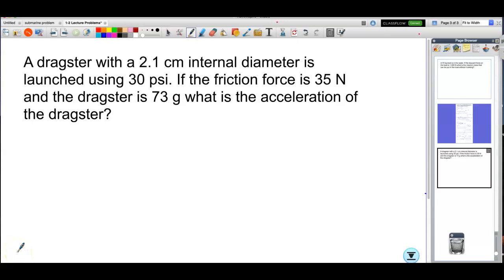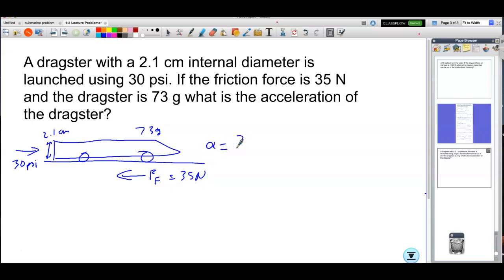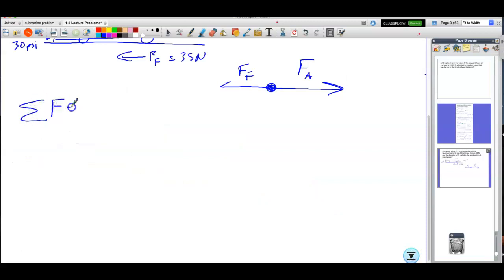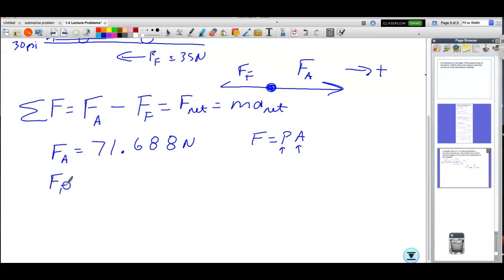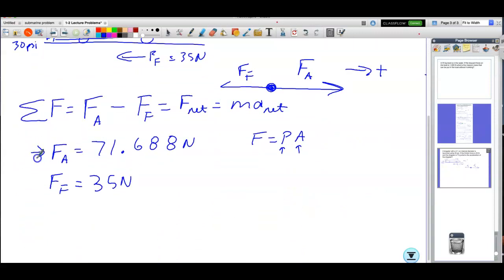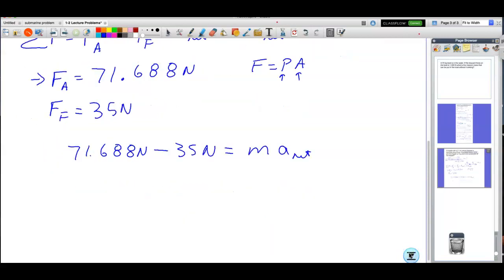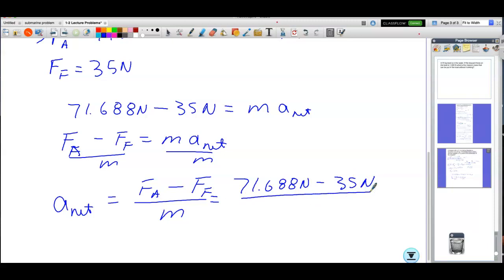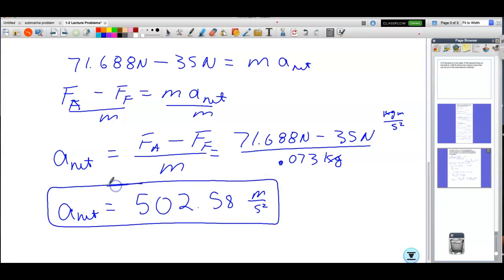1.2 Lecture Problem #3